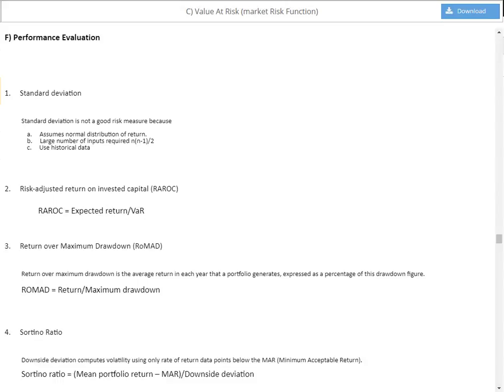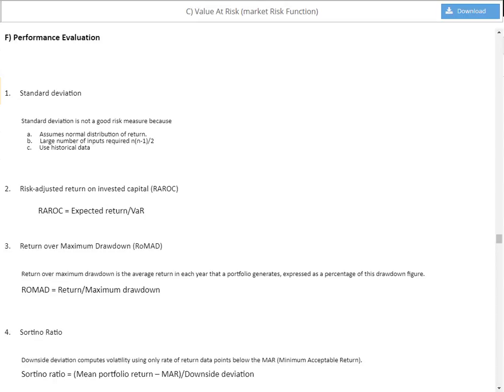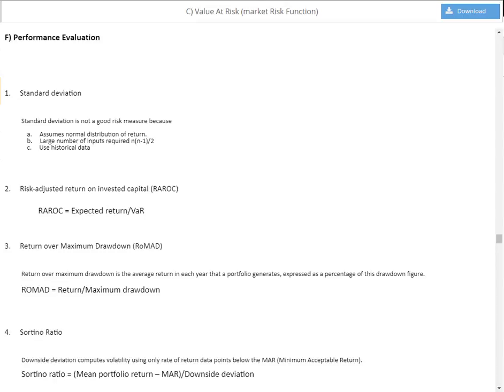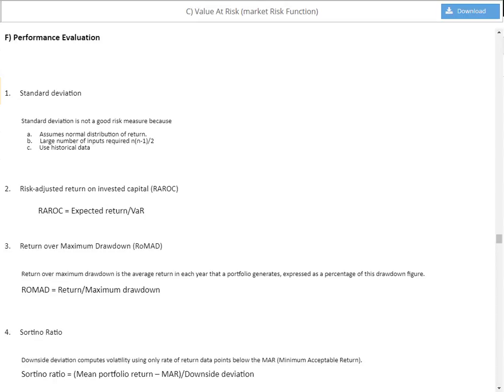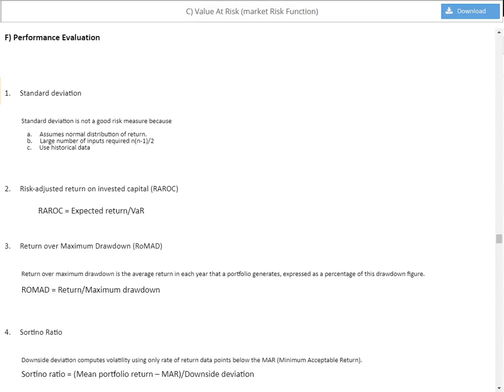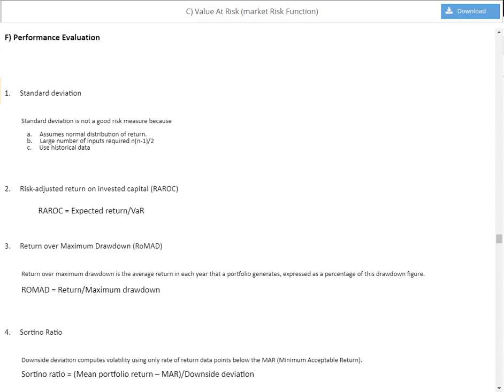Bright Analyst CFA Level 3 Risk Management Notes 6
Risk management Performance Evaluation,Sortino ration, RAROC